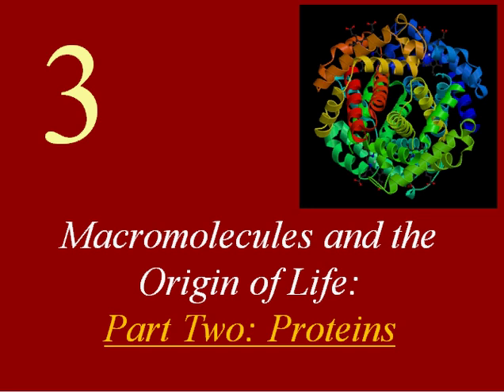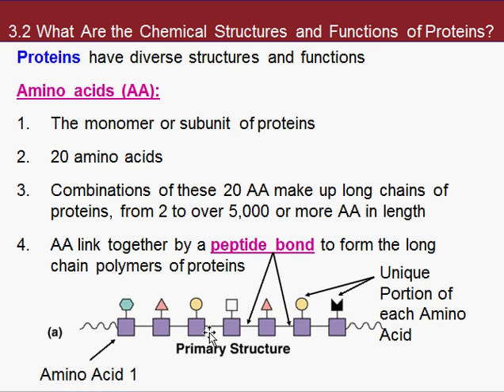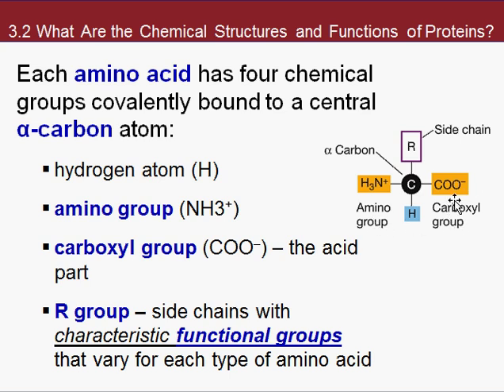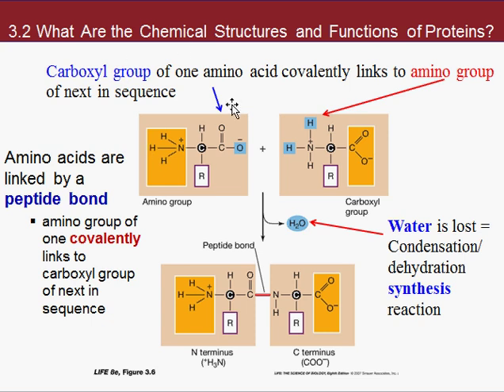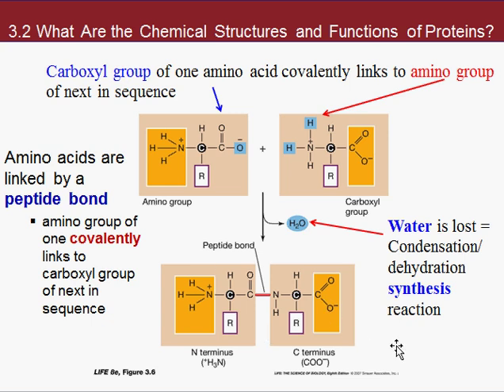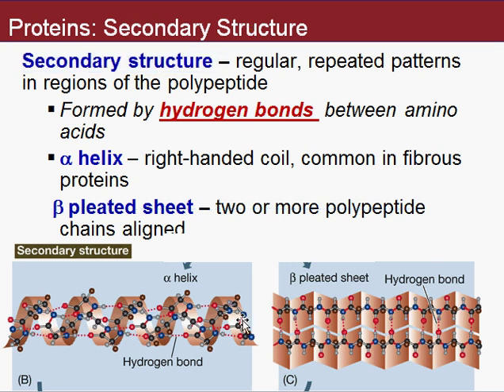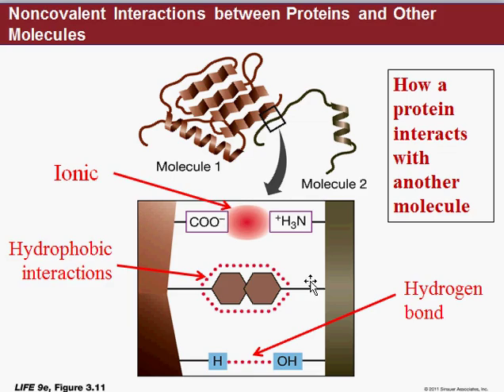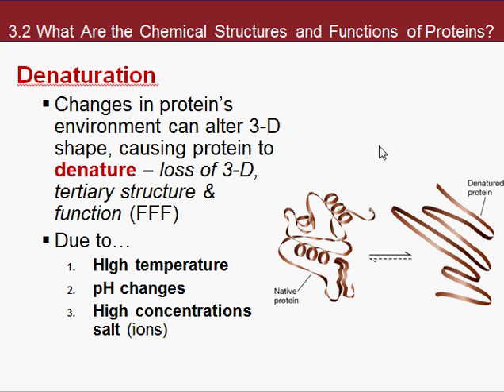Macromolecules Part Two: Proteins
Macromolecules Part Two: Proteins.  Amino acids, peptide bonds, protein structure (primary, secondary, tertiary, quaternary).